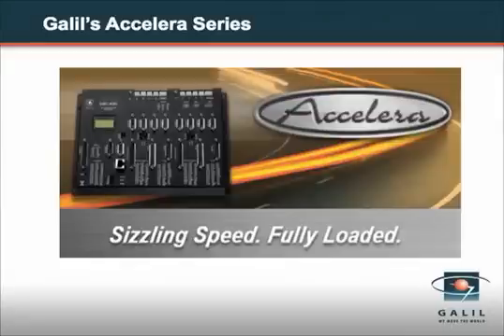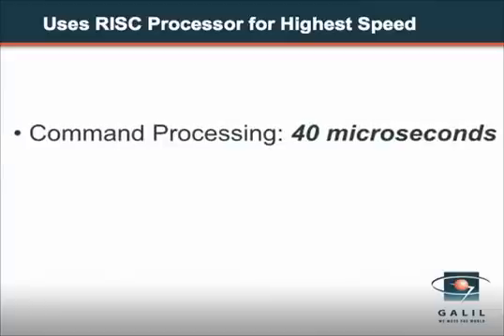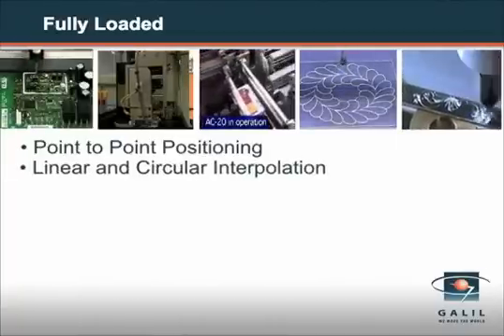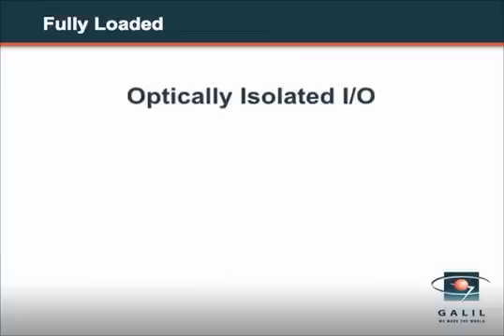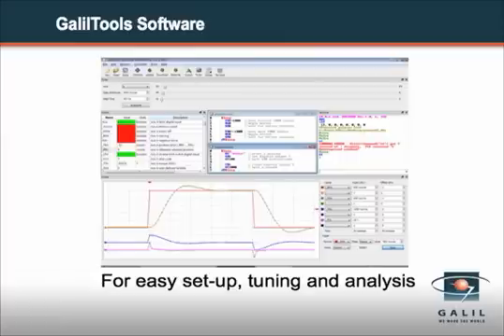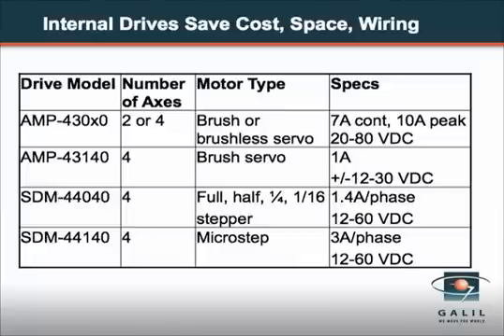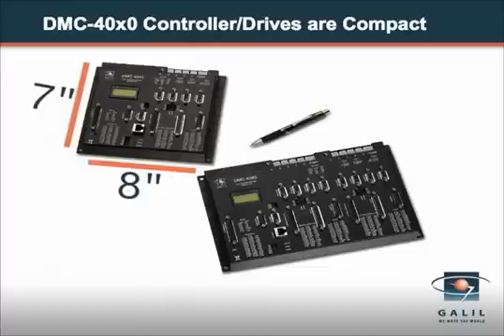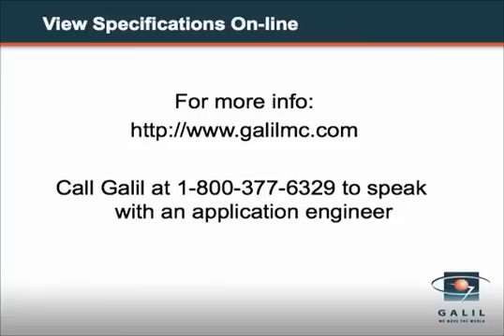Intro to Galil Accelera Series Ethernet Motion Controller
Introduction to Galil's latest generation motion controllers - the Accelera Series